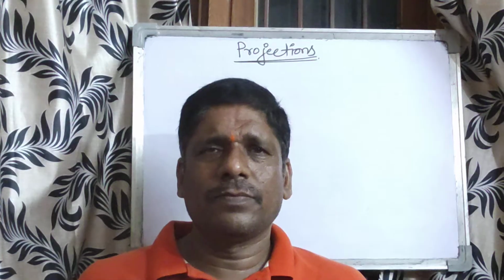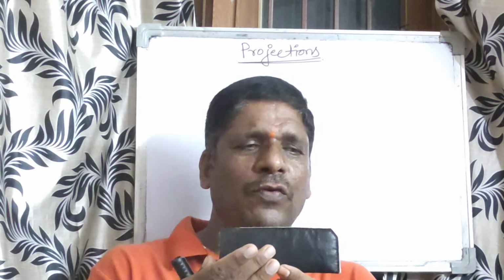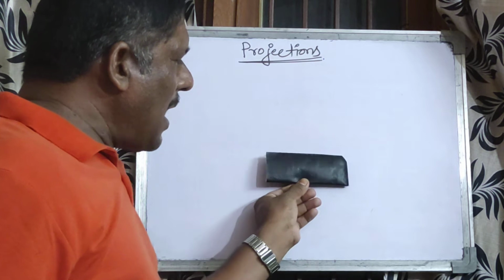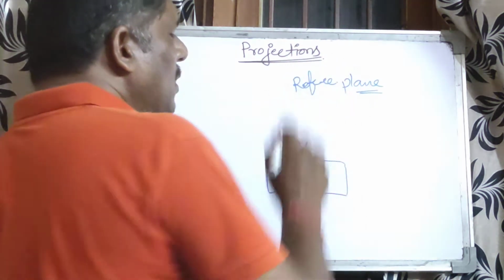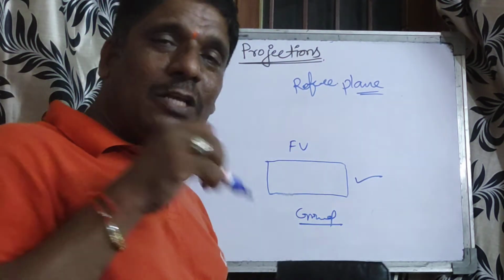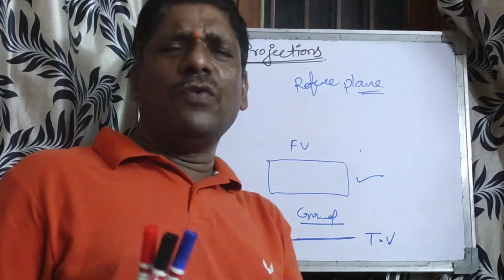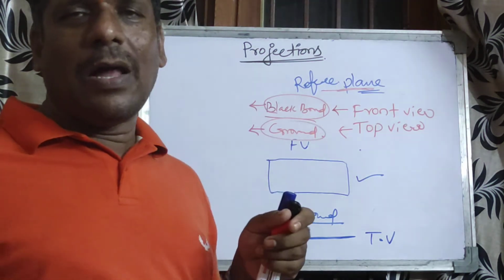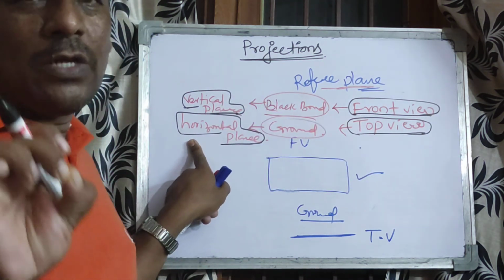Projections Basics video 1